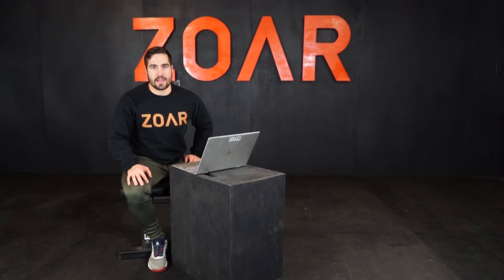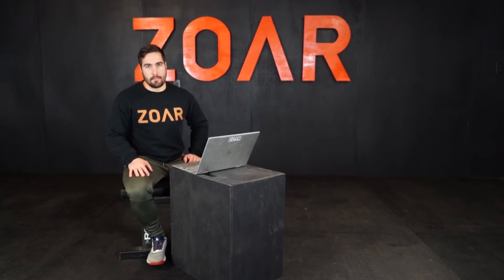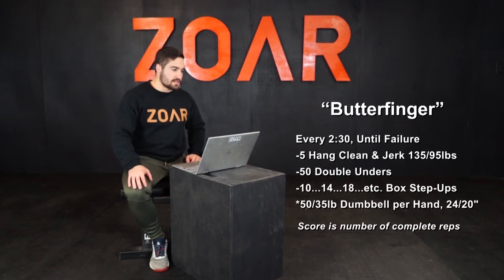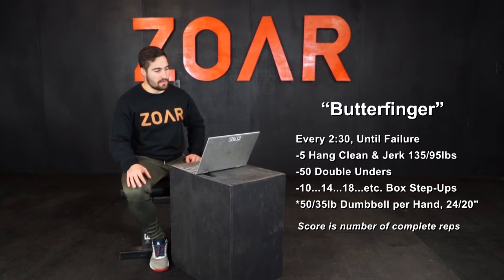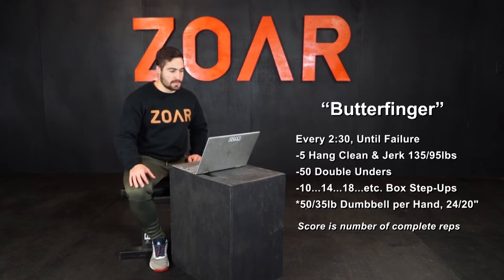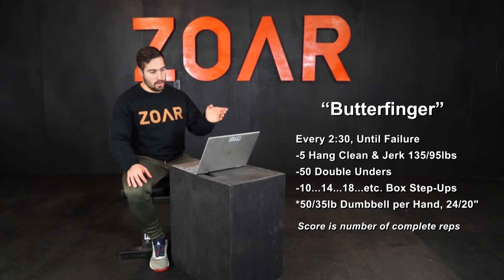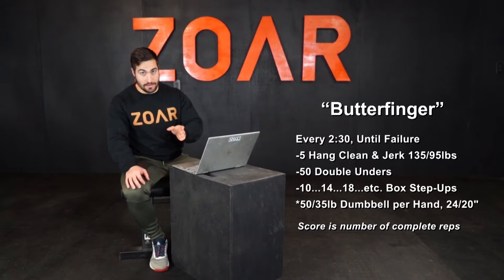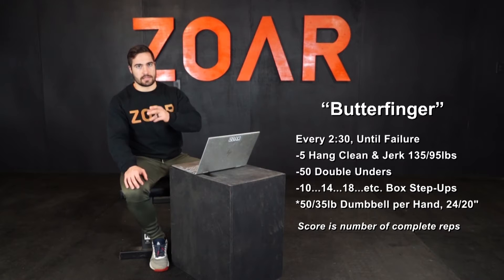"Butterfinger" | The Name Game (Workout #21)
A. Thermo
7:00 Cyclical of Choice @ Ramping Pace
*start @ Zone 0 and Climb to Zone 2 linearly
B1. Single Unders (3 x 60s) Rest 10s
B2. Fingers-Facing Wrist Stretch (3 x 20s) rock subtly | rest 10s
B3. Alternating Box Step-Up; bodyweight (3 x 10) 24/20" | rest 10s
B4. Front Rack Elbow Rotations; Barbell in Rack (3 x 10 / side) rest 10s
C. Movement Prep - Move Through...
-Build to a Set of 5 Hang Clean & Jerk @ Workout Weight
-Double Unders (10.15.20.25) Rest 10-20s
-Dumbbell Box Step-Ups (4.4.4) Rest 10-20s
D. Rehearsal - Complete @ Workout Pace
-2:00 AirBike @ 10:00 TT Avg. Wattage
-3 Hang Clean & Jerk 135/95lbs
-35 Double Unders
-6 Dumbbell Box Step-Ups 50/35lbs per Hand
E. Test
"Butterfinger"
Every 2:30, Until Failure
-5 Hang Clean & Jerk 135/95lbs
-50 Double Unders
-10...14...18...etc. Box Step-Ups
*50/35lb Dumbbell per Hand, 24/20" Box
*Score is number of complete reps
F. Flush - 5:00 AirBike @ Recovery Pace
G1. Fingers-Facing Wrist Stretch (4 x 0:30)
G2. Seated Biceps Stretch (4 x 0:30)